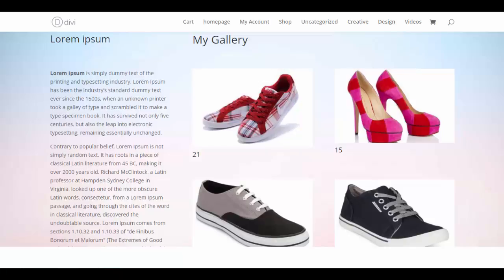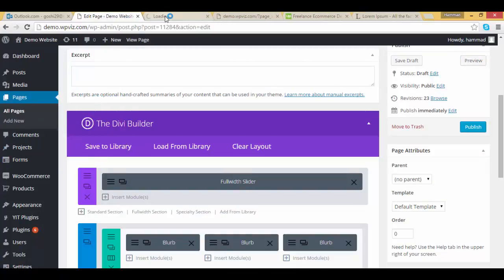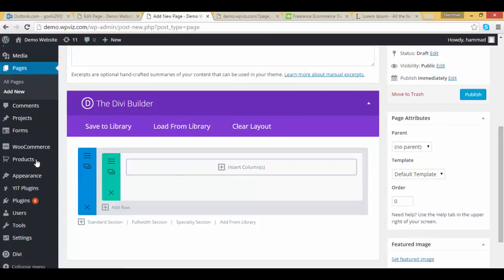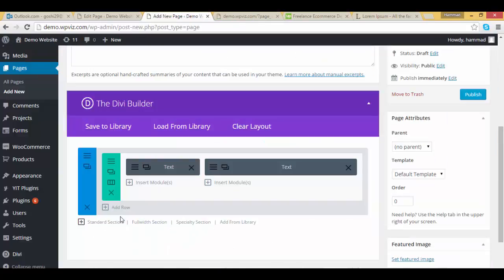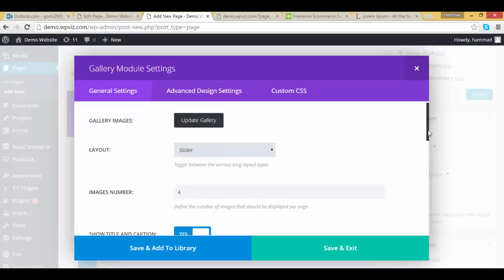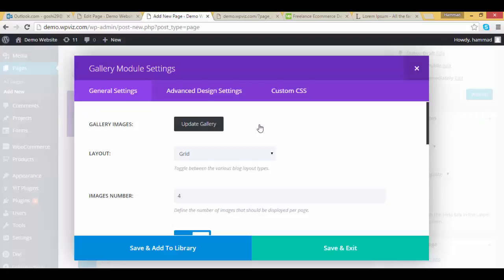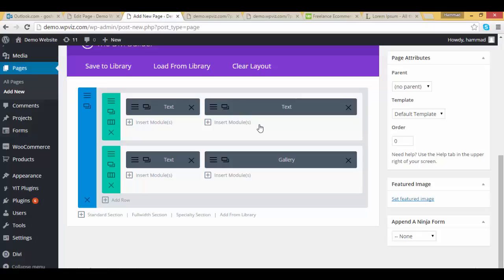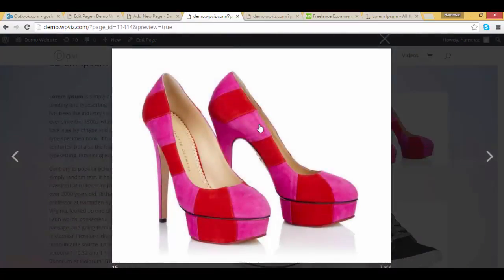How to Create Photo Gallery in WordPress using Divi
How to Create an Photo Gallery in WordPress using Divi

This is Step by Step Video Tutorial  that shows how to add image gallery on your website.

Thanks